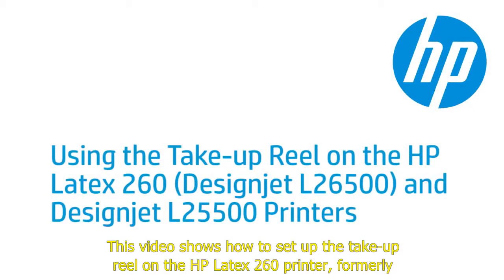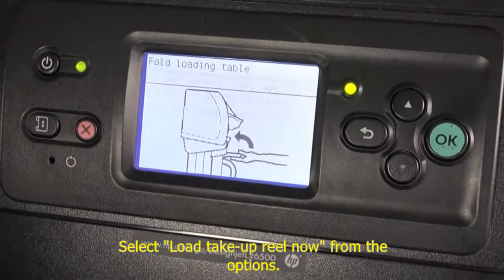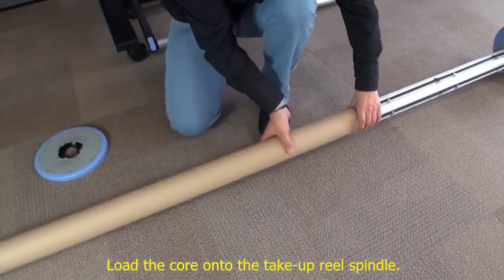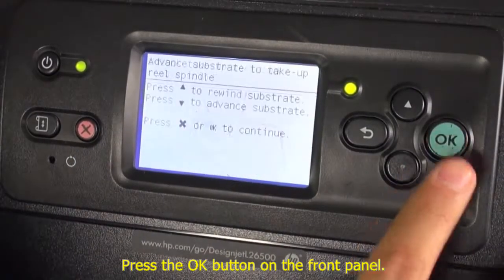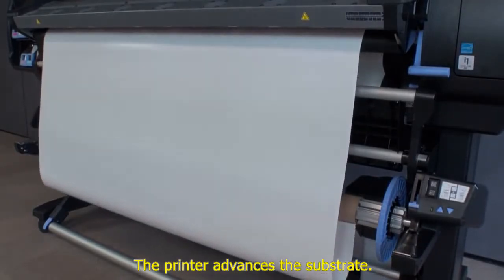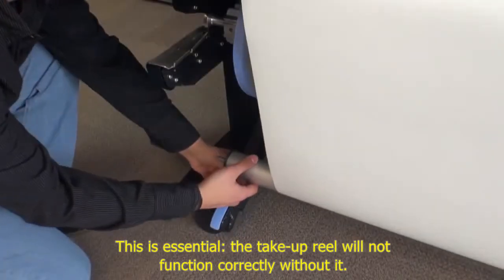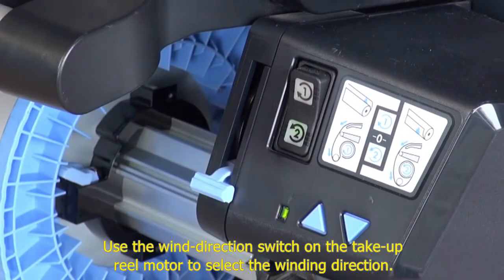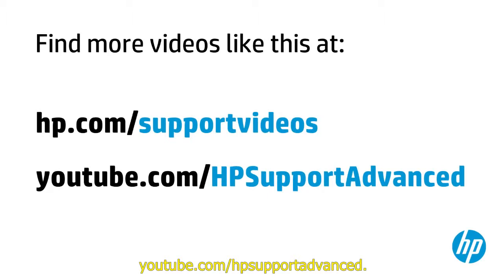Using the Take up Reel on the HP Latex 260 Designjet L26500 and Designjet L25500 Printers